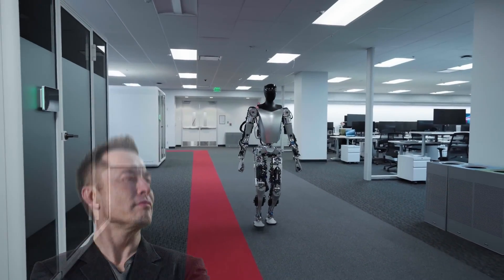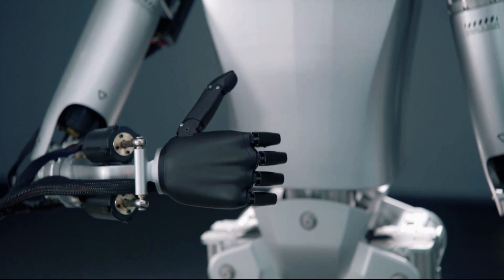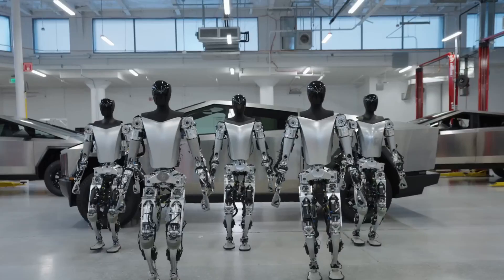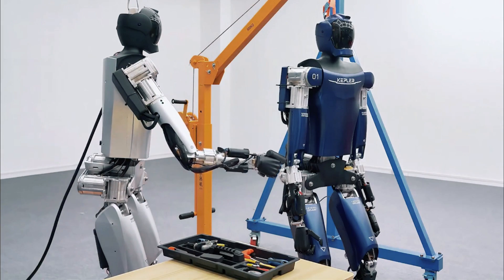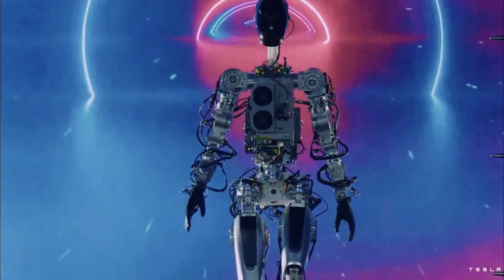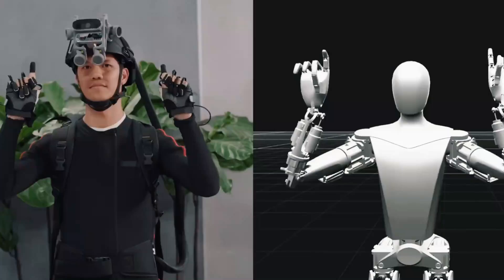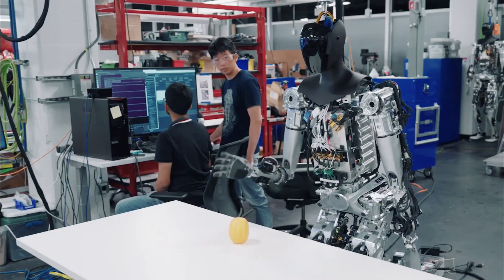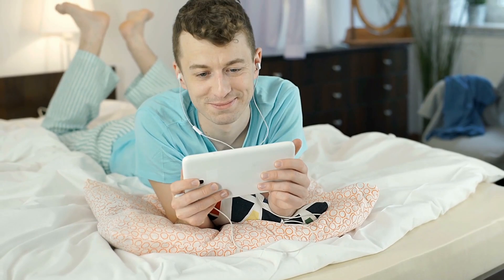Elon Musk Leaked a Big Copy of Tesla Optimus Bot Gen2!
In the world of robots, a new challenge has emerged! Elon Musk has hinted that China might be copying Tesla's technology, and this video dives into that drama. We'll be comparing Tesla's latest Optimus Gen 2 robot to the brand-new Kepler 4Runner from China. We'll break down all the details: what features each robot has, how much they cost, and ultimately, which one might revolutionize the way we work. But that's not all! This video will also explore the growing firestorm of competition in the world of robotics. Buckle up and join us for a deep dive into the future of robots! We'll explore how these incredible machines might transform our lives, from taking over dangerous tasks to maybe even paving the way for a 3-day work week! So, whether you're a tech enthusiast or just curious about what the future holds, this video has something for you!

Tesla